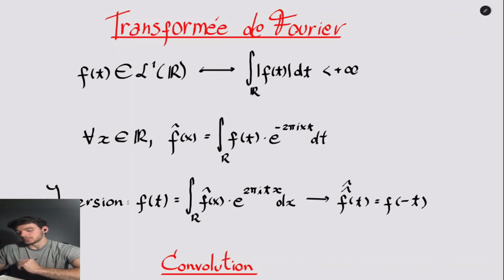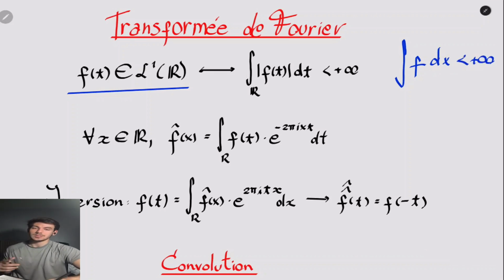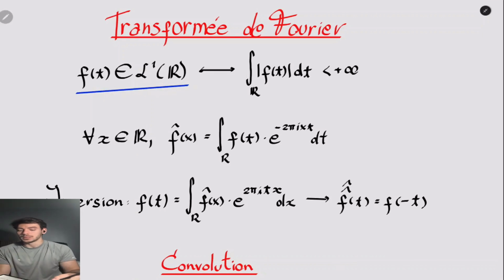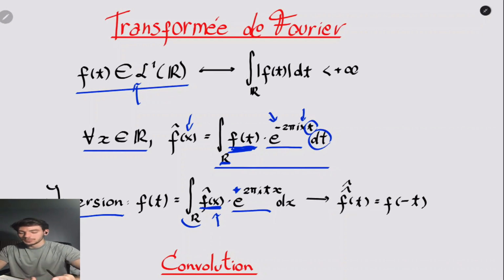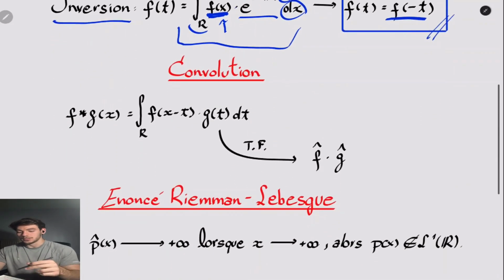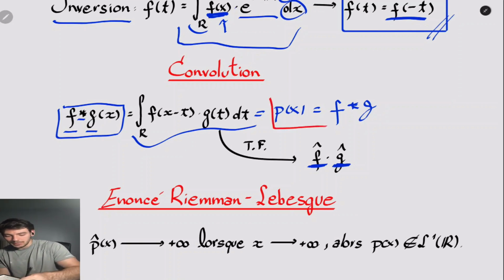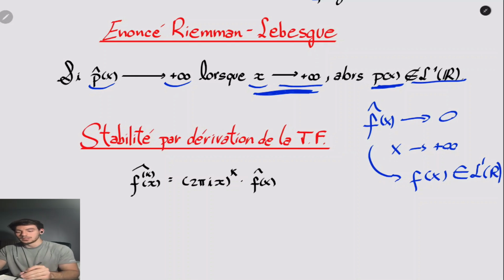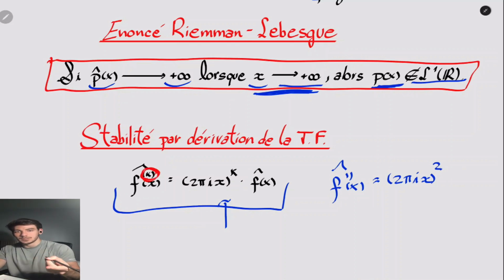Fourier Transform - Theory